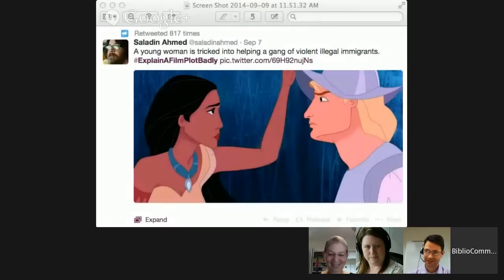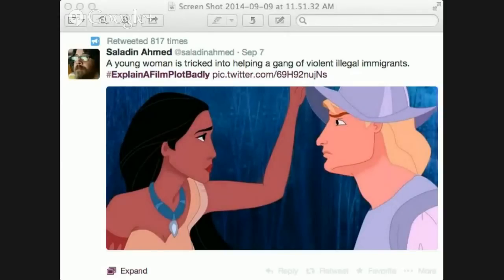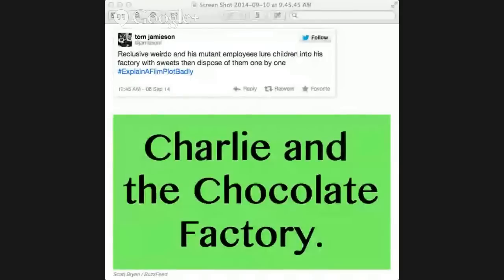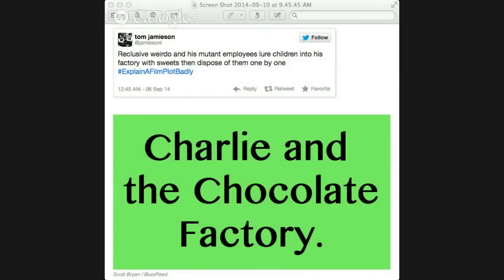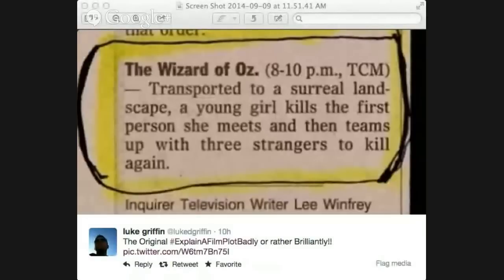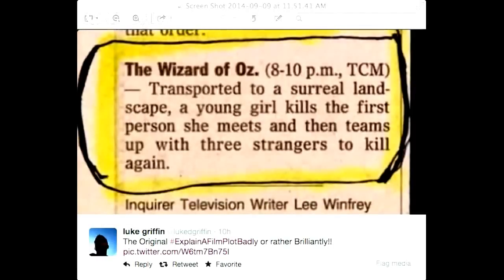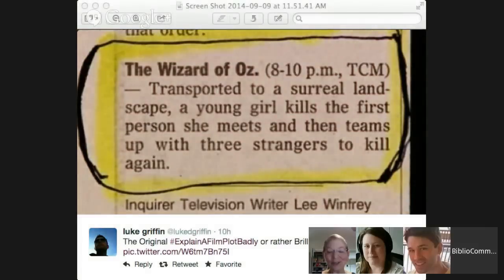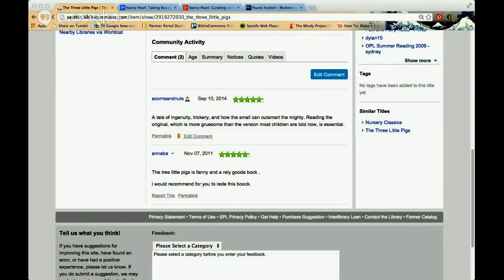Nancy Pearl: The 140 character summary; or, writing good, short annotations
One of six sessions for staff at BiblioCommons libraries focusing on improving traditional RA skills and bringing those skills to an online environment. The training will consist of 15 minutes of training and an activity, followed by a question and answer period.

To complete the activity in this session, you will need a BiblioCommons user name. Be sure to have yours ahead of time (particularly if you need to create one). For the activity, you will need to be sure you pick one of the following fairy or folk tales, and are familiar with the story: The Three Little Pigs, Cinderella, Little Red Riding Hood, or Hansel and Gretel.